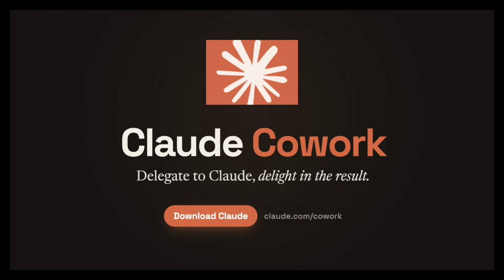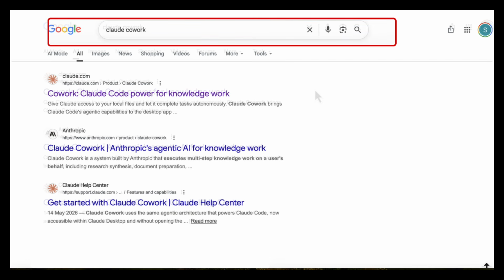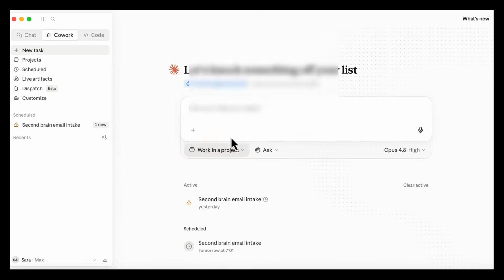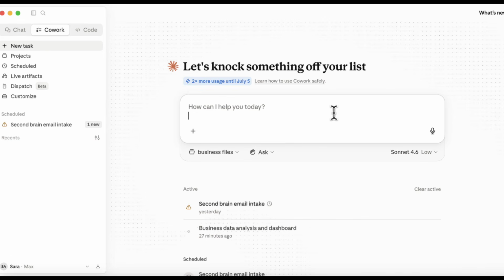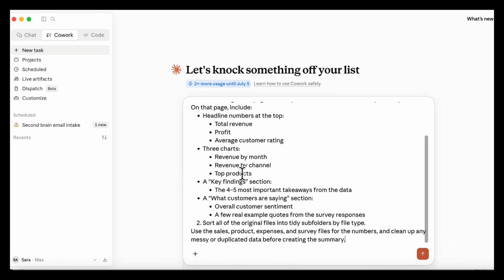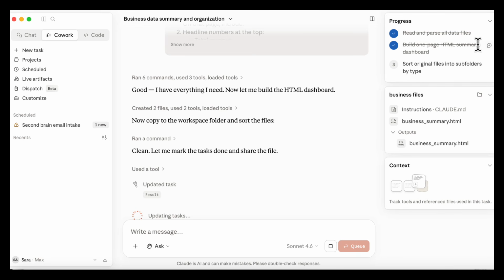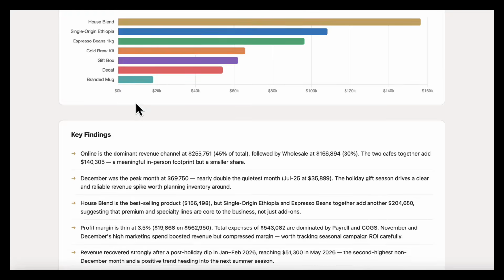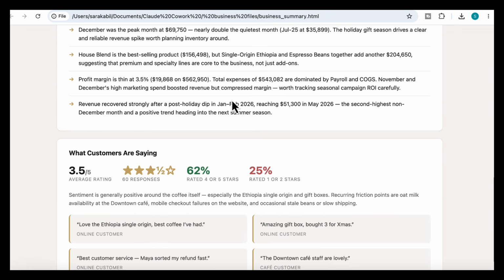Claude Cowork for Beginners, Complete Your First Project in less than 5 Minutes!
Claude Cowork can feel overwhelming when you first open it. Skills, connectors, agents, it’s easy to think there’s a lot to learn before you can actually use it.

But the truth is much simpler. In this video, I'll show you how to complete your very first Claude Cowork project in less than 5 minutes.
We'll take a messy folder full of spreadsheets, reports, survey responses, notes, and screenshots, and use Claude Cowork to:
✅ Analyse files across an entire folder
✅ Create a browser-based HTML dashboard
✅ Extract key business insights and trends
✅ Organise files into a clean folder structure

No complicated setup. Just a simple project that will help you understand how Claude Cowork works and why it's becoming one of the most powerful AI productivity tools available today.
 If you're new to Claude Cowork, this is the perfect place to start.